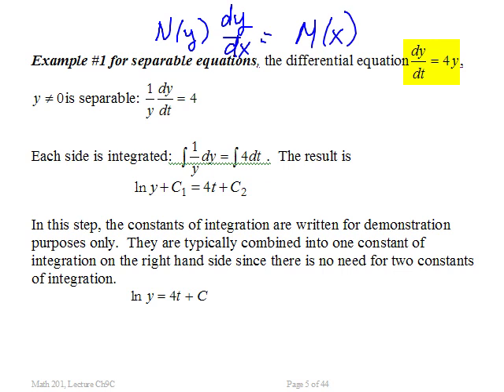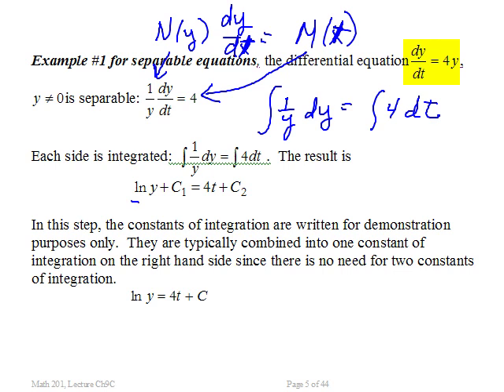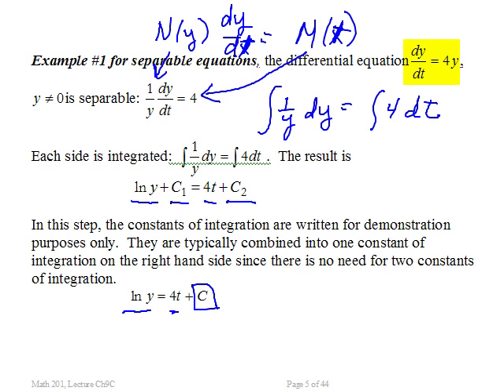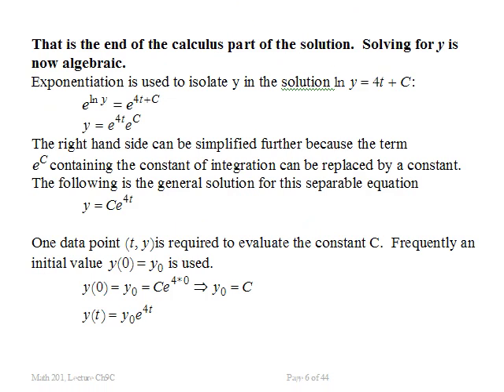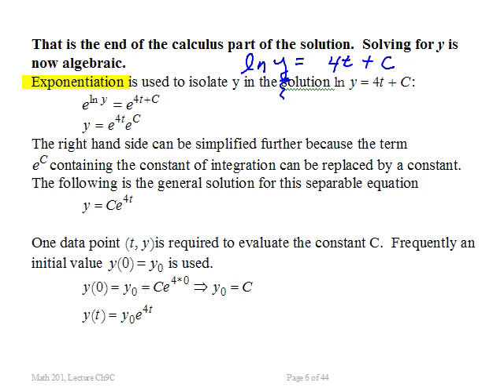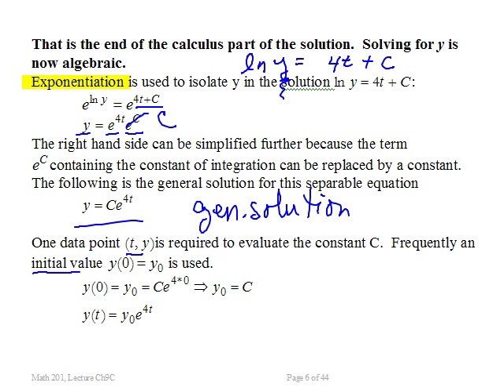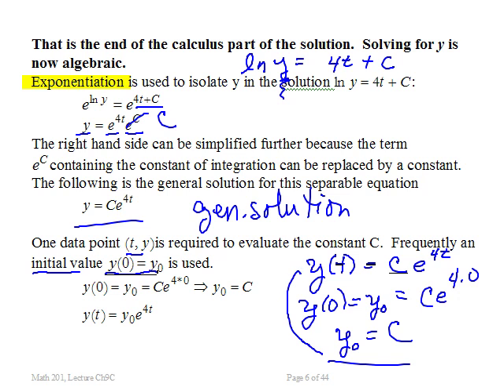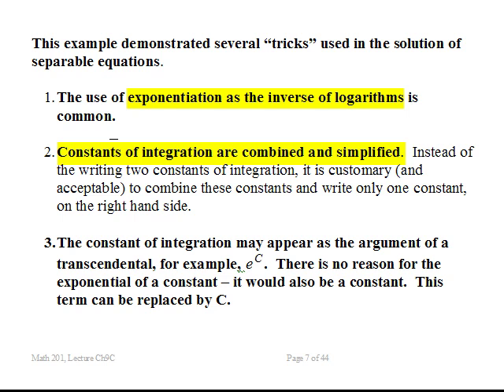Calculus II Ch 9c Example 1 Separable Equations